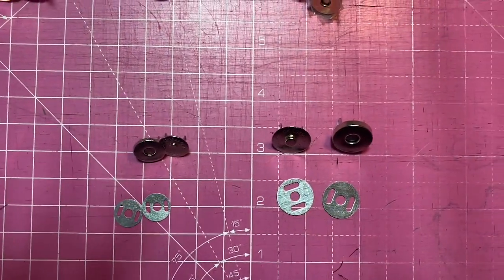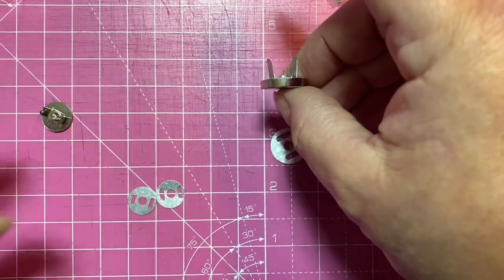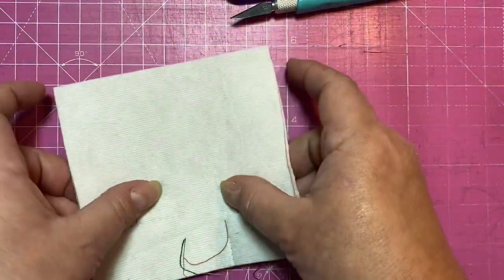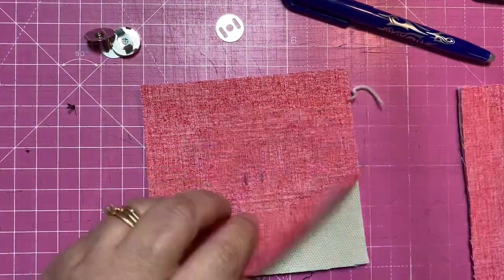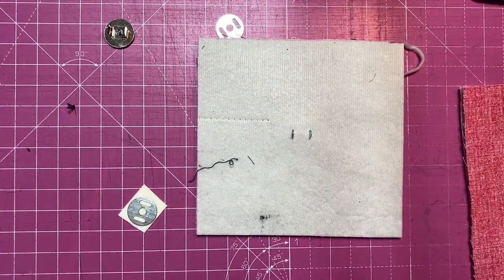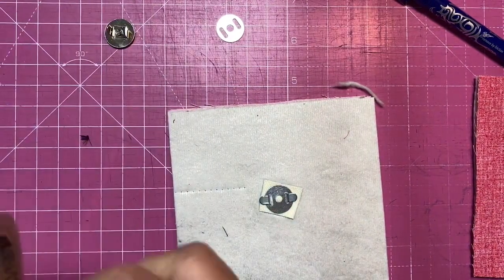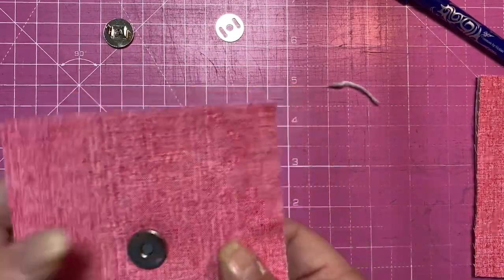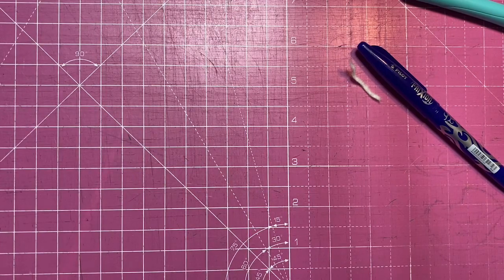Fitting a magnetic fastener